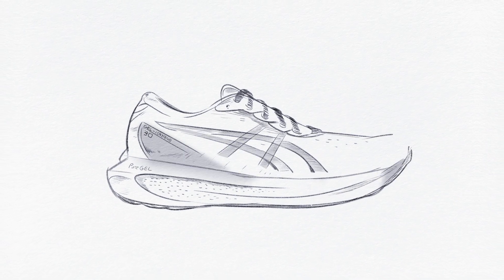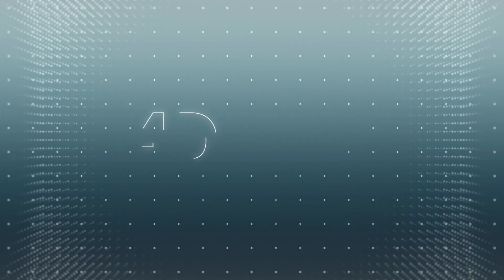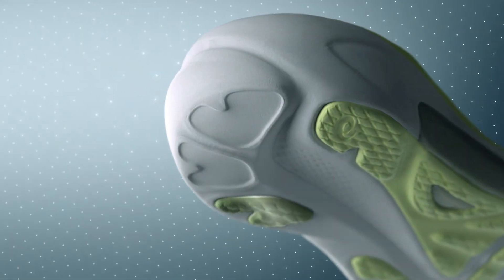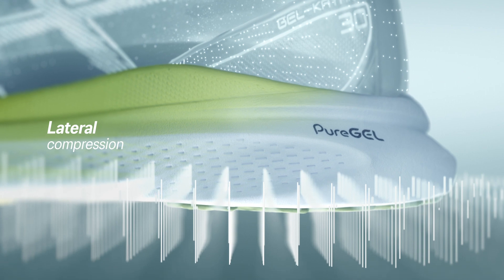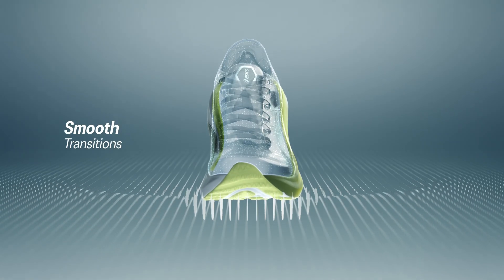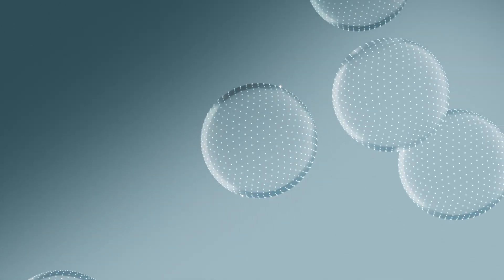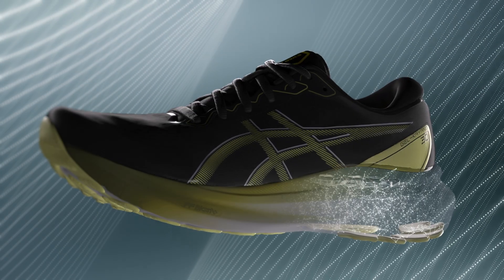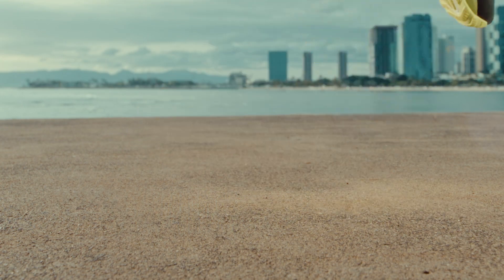Asics Gel Kayano 30 Running Shoes | Intersport Elverys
The GEL-KAYANO™ 30 running shoe combines maximum support with ultimate comfort for complete peace of mind.

Our most advanced stability shoe yet, it’s designed to help you run further for longer. And thanks to its adaptive stability and superior comfort, you’ll wish the road would never end.

The shoe’s 4D GUIDANCE SYSTEM™ technology is a revolutionary stability system that will help steady your stride on your run, but that doesn’t mean that we’ve compromised on comfort.

In fact, the pairing of our new PureGEL™ technology and soft FF BLAST™ PLUS ECO foam means you’ll experience incredible comfort each time you hit the road.

What makes GEL-KAYANO™ 30 running shoe so supportive and comfortable?
Revolutionary 4D GUIDANCE SYSTEM™ technology delivers adaptive stability for moments when you need it most to keep you running for longer.

New PureGEL™ technology improves softness and shock absorption to reduce the impact on your joints and keep you running comfortably.

FF BLAST™ PLUS ECO foam delivers softer landing and energised cushioning to keep you feeling comfortable on harder surfaces.

What else makes the GEL-KAYANO™ 30 shoe stand out?
This shoe is designed with your protection and comfort in mind - we’ve spent hours testing and perfecting it at our Institute of Sports Science (ISS) in Japan. The GEL-KAYANO™ 30 running shoe includes additional technical features to support you during your runs, which you’ll find listed under ‘Tech & Features’ below.

Product Features
- Mens Running Shoes
- 4D GUIDANCE SYSTEM technology
- Consists of four distinct components designed to support the foot each time it hits the ground for ultimate stability.
- PureGEL technology
- Improves softness and shock absorption to reduce impact.
- FF BLAST PLUS ECO foam
- Helps provide ultimate comfort.
- OrthoLite X-55 sockliner
- Improves comfort and helps with moisture management.
- Reflective details
- Helps improve visibility during low-light conditions.
- AHARPLUS outsole rubber
- Ensures maximum durability.
- Engineered stretch knit upper
- Hugs the foot for added support and improves breathability to help keep feet cool during runs for added comfort.
- Heel counter
- Helps keep the foot stable and provides a more comfortable stride.
- Vegan Friendly
- We haven’t used any materials of animal origin in the design and material selection stages, including the yarns, glues or other adhesives applied in the product. *The product is not certified as vegan by an independent third party.
- Designed with the environment in mind
- The shoe’s foam is bio-based, and the mesh upper is made from 100% recycled polyester. We've also used less water and carbon emissions to produce the shoe’s sockliner. Better for you, better for the environment.

What Is Impact Choice?
This product is made from our Impact Choice collection. At INTERSPORT we want to empower our consumers to make the right choices. Products that are marked with the "Impact Choice" label for products that are based on specific criteria. On the label "Impact Choice" it is recognized that a product must be fully certified according to a recognized standard or have, at least, one main component that contains 50% responsible materials and technologies.

Responsible Materials & Technology
The shoe’s foam is bio-based, and the mesh upper is made from 100% recycled polyester. We've also used less water and carbon emissions to produce the shoe’s sockliner.
Better for you, better for the environment.